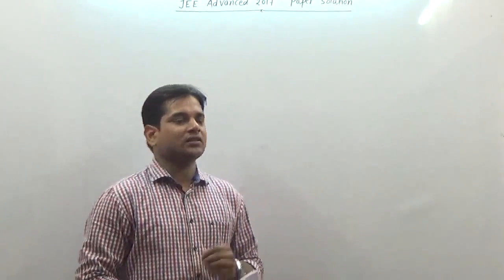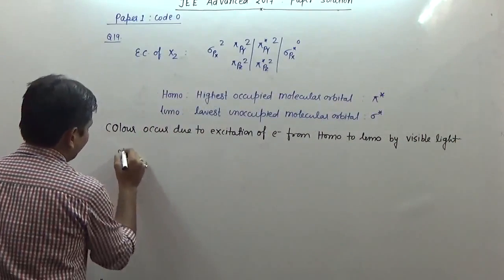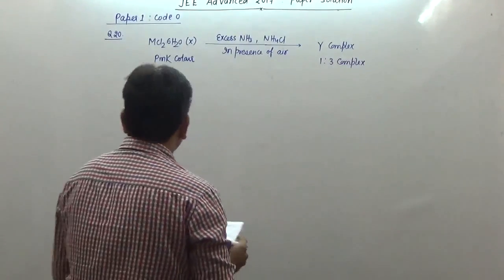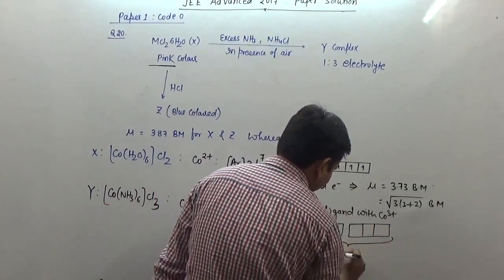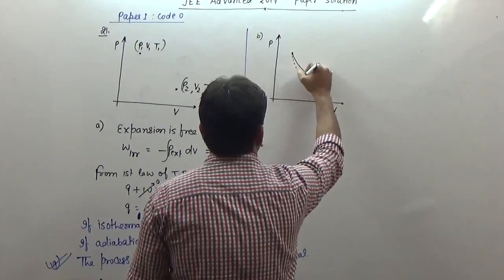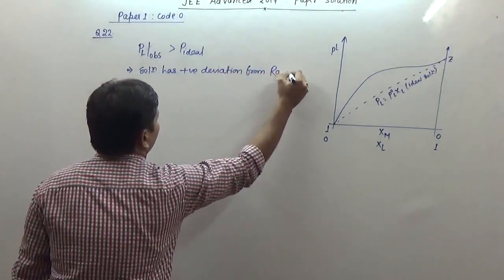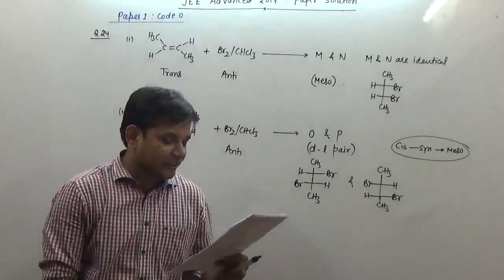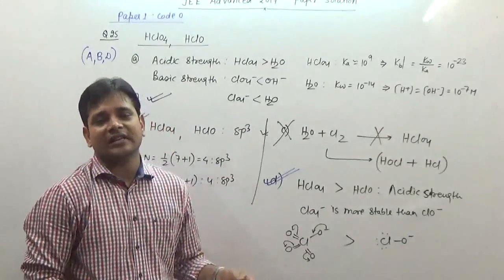JEE ADV 2017 Chemistry Paper 1 Solution Part 1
Complete & Detailed JEE advnaced 2017 Chemistry Paper solution. Enjoy Learning of Chemistry with Rishi Sir.